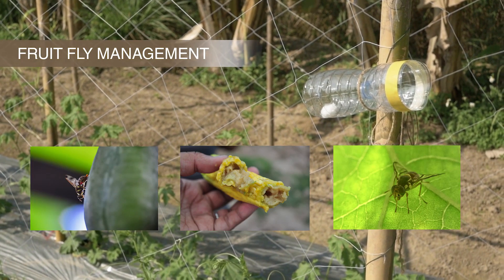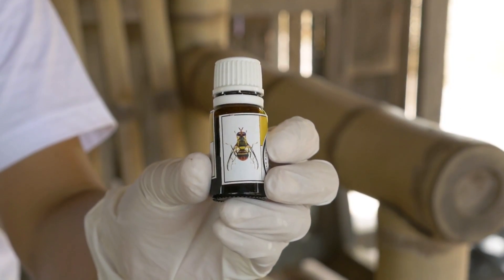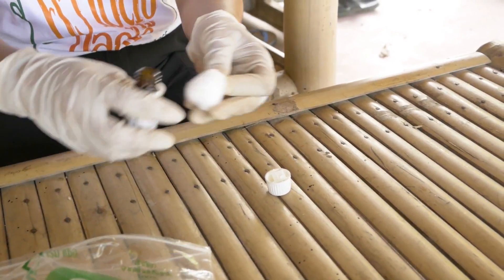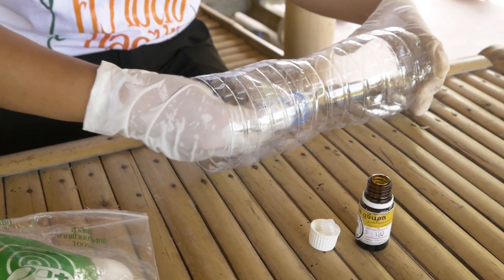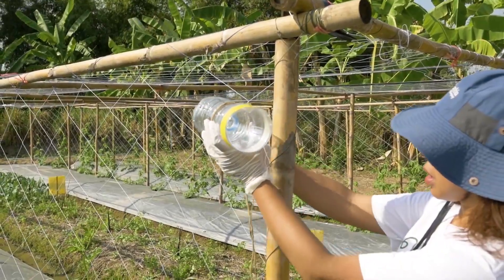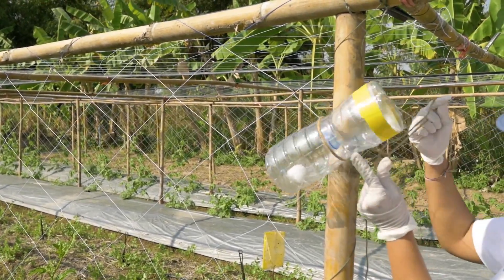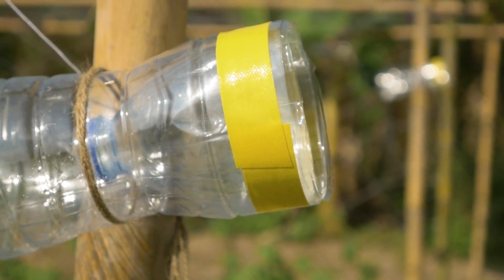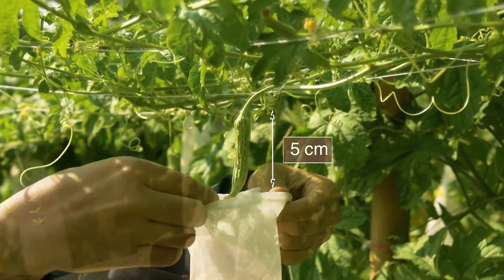Bitter gourd / Ampalaya Fruit fly management by EWS Knowledge Transfer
Fruit fly management practices for Bitter gourd using Pheromone trap & Bagging